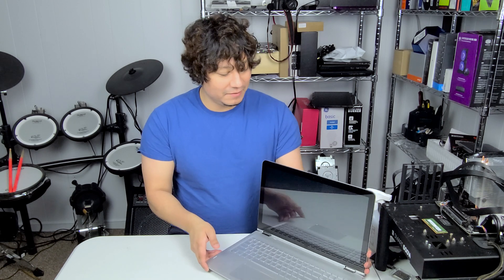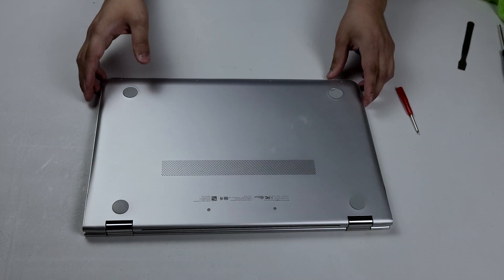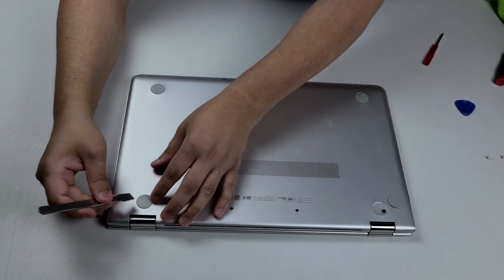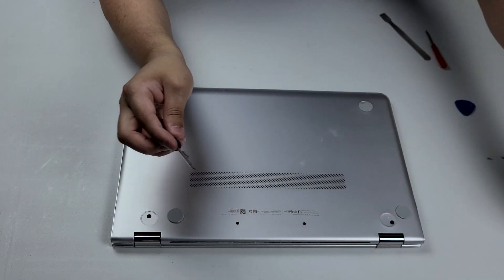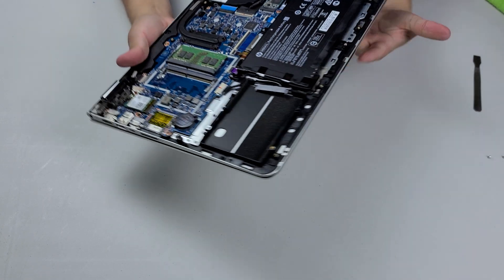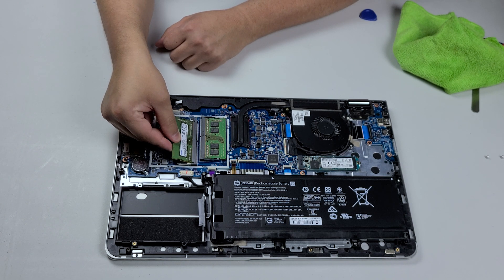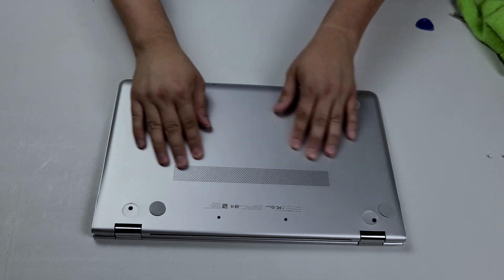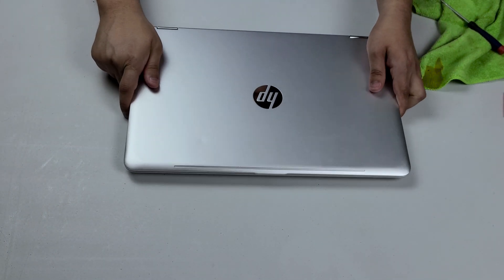How to upgrade the Ram on an HP Envy x360 15t-aq200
My wife ran out of Ram!! Too many tabs so We have to add more. May as well show how easy the process is :)

Ram used for the upgrade Amazon